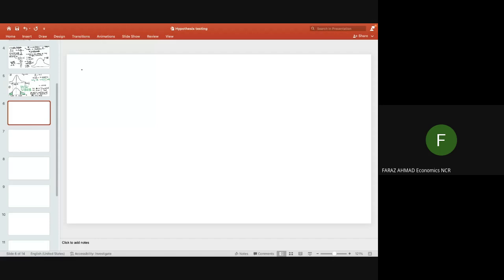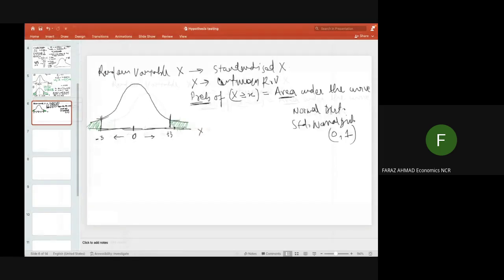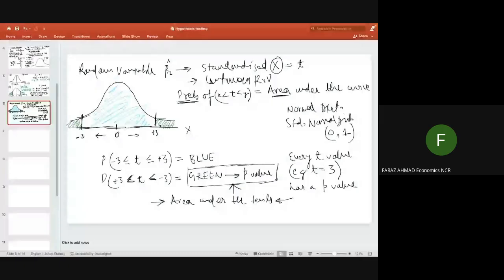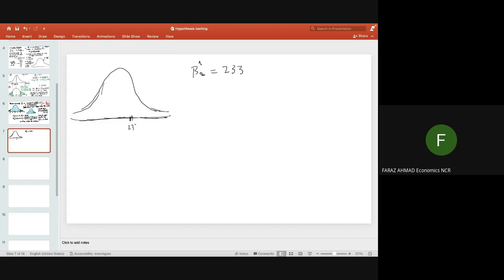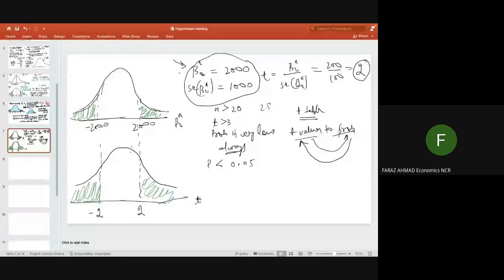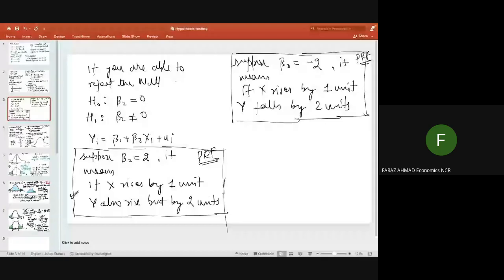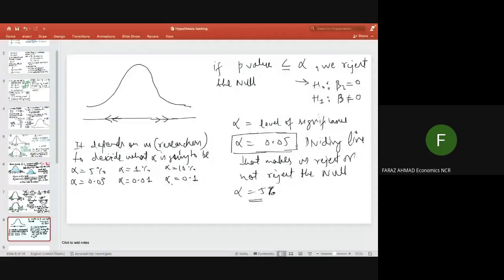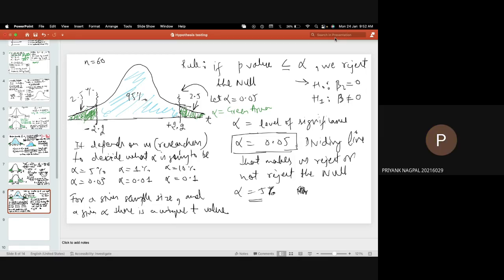20220124 Hypotheis testing in Regression 2